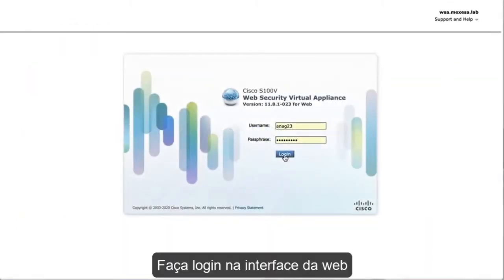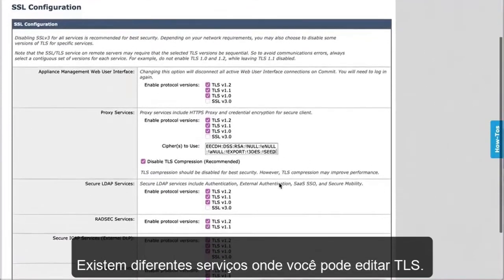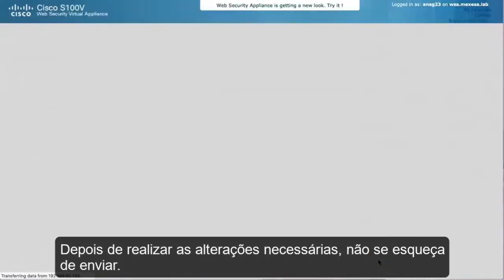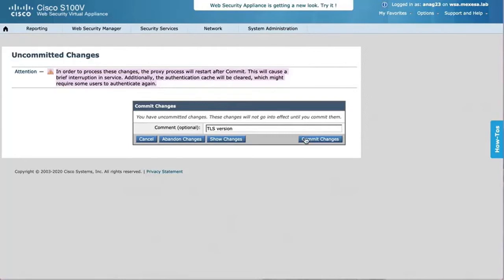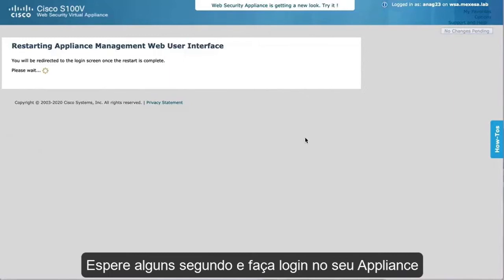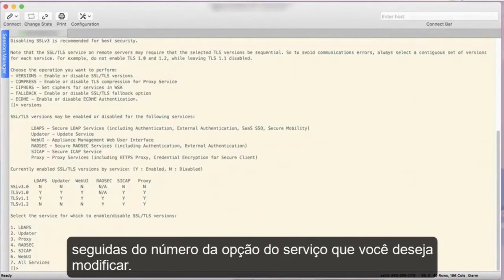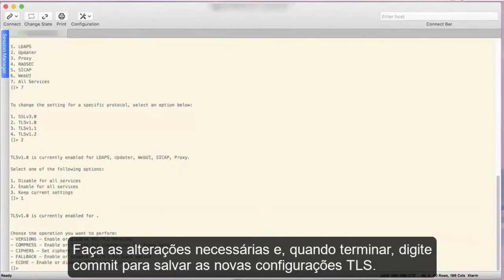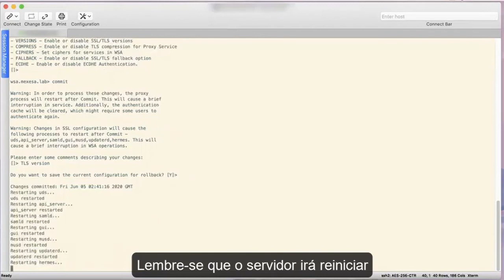Aprenda a configurar o TLS no Web Security Appliance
PT- Neste vídeo, você aprenderá como configurar o TLS no Web Security Appliance através de um tutorial com nossa equipe do TAC. Visite agora a página de registro

EN- In this video, you will learn how to configure TLS on the Web Security Appliance through a tutorial with our TAC team.

Important things:
. Appliances running AsyncOS 8.x or below do not have support for TLS1.1/TLS1.2.
. AsyncOS 9.x and above support TLS1.1/TLS1.2.